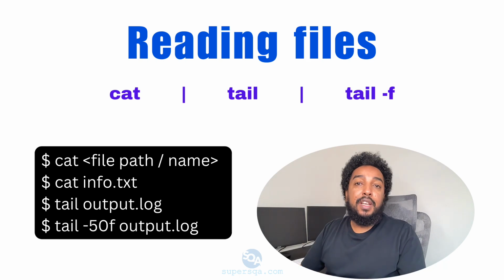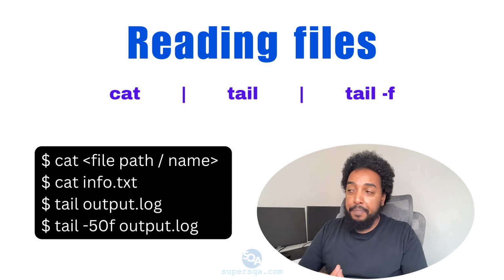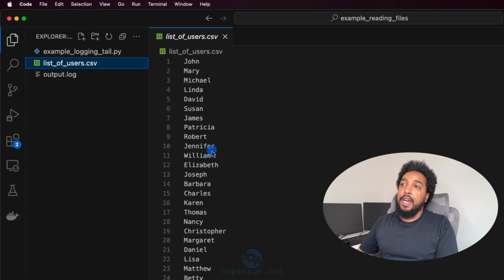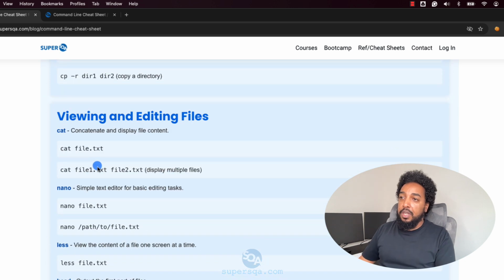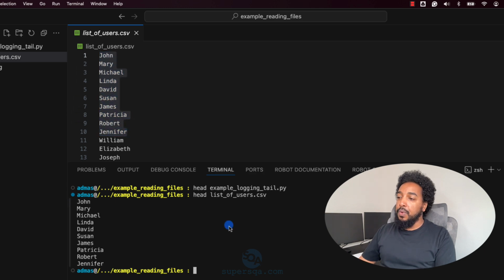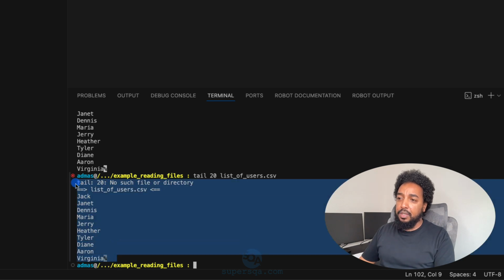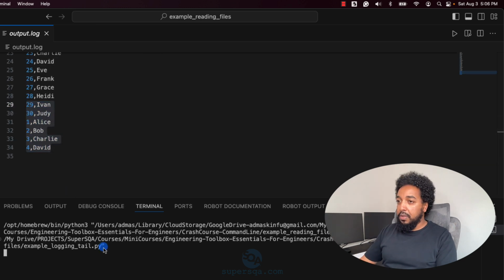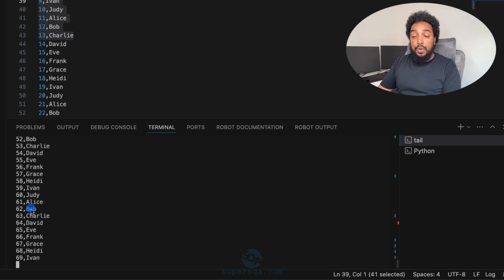Command Line Course - Part 9: Reading Files, 'tail' and 'tail -f' Commands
Use terminal commands to efficiently read file contents, monitor logs, and elevate your skills as a QA Automation Engineer.

📂 Master essential *command line file reading commands* with this focused tutorial! In this step-by-step guide, you’ll learn how to view and monitor file contents directly from the terminal — a crucial skill for engineers, testers, and anyone working with servers or logs.

We cover:

✅ Using *cat* to dump file contents
✅ Using *head* and *tail* to preview specific parts of files
✅ Using *tail -f* to follow live-updating logs
✅ Real-world examples and best practices for QA engineers

By the end, you’ll be confident reading, monitoring, and navigating files effectively in Mac/Linux command line environments. Improve your productivity and debugging skills today!

🎯 Ideal for: QA Engineers, Developers, SysAdmins, DevOps, and anyone learning terminal skills.